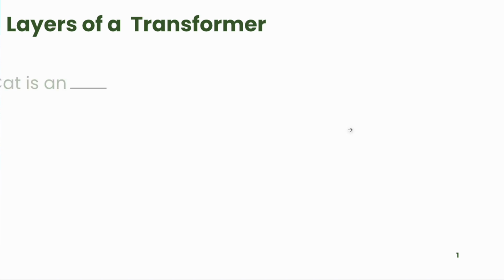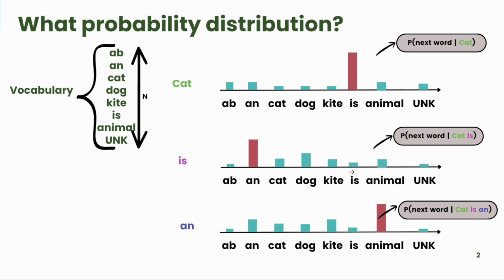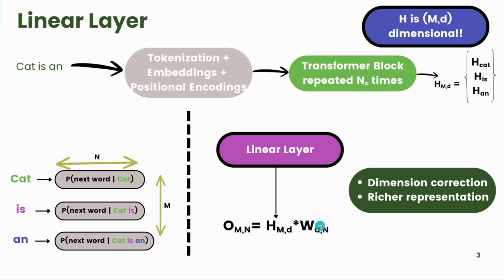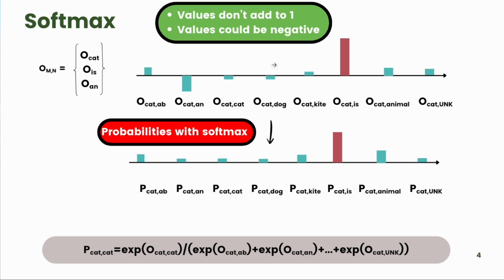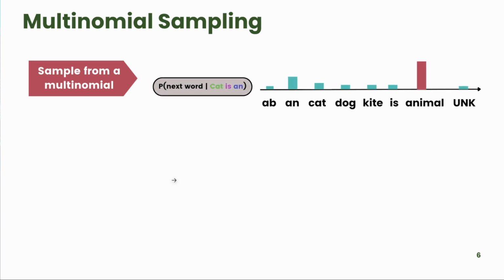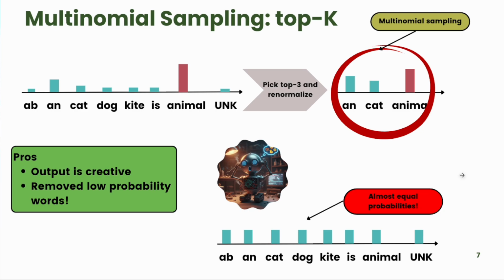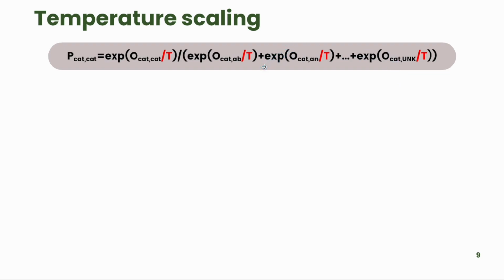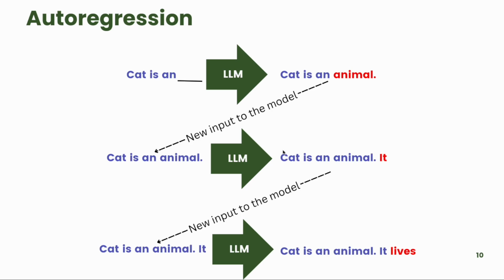Transformers Explained: Sampling LLM Output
LLM output a probability distribution over a vocabulary. This video presents the different sampling techniques that sample from this distribution. The video also discuss how the probability distribution is generated using the output from the transformer block.

CHAPTER

00:00 Introduction
01:39 Why a probability distribution?
04:24 Why we need a linear layer?
07:21 Softmax
11:12 Greedy sampling
13:18 Multinomial sampling
15:14 top-k approach
17:03 top-p approach
19:46 Temperature scaling
22:00 Autoregression